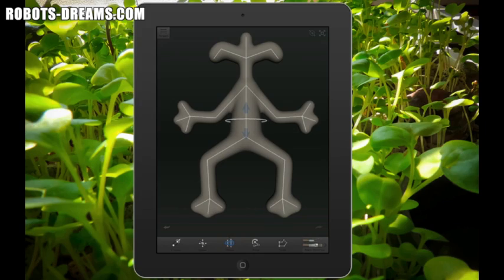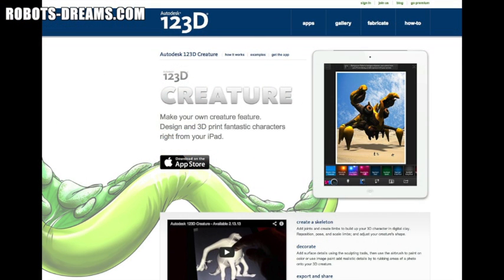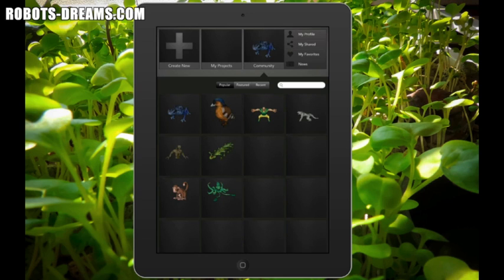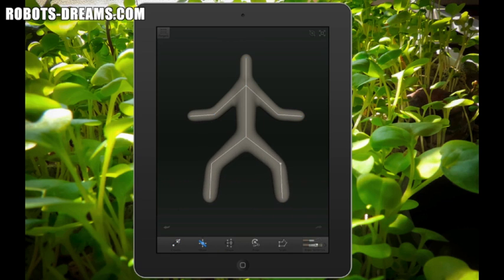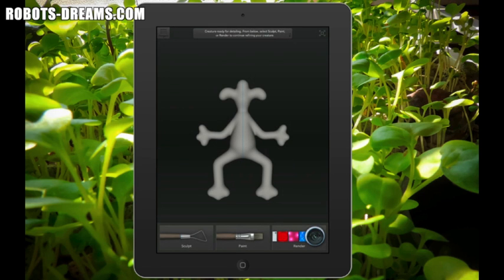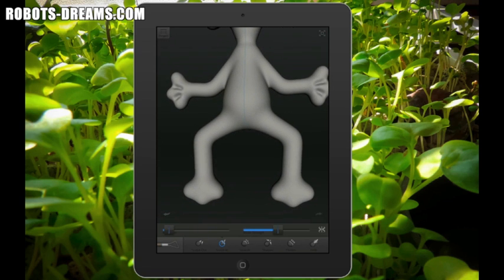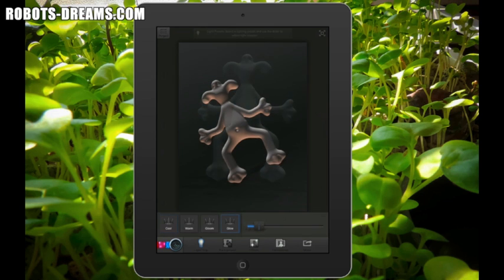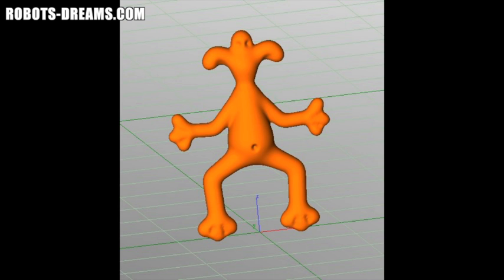123D Creature - New iPad 3D Design App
- Autodesk has developed a suite of 3-D design applications targeting people that want to express their creativity using the iPad. Their 123D applications include functionality that enables you to convert sets of photos into 3-D models; design using really simple 3-D modeling; sculpt form and shape models just like you're working with clay; and convert all those designs into real-world objects.

The latest addition is 123D Creature. Released on February 13th, the write-up for Creature made it sound so cool that I had to try it out immediately. I wasn't disappointed.

I was able to grab a copy for my iPad Mini from the Apple AppStore at the special introductory price of $1.99. It installed quickly with no problems. The first screen gives you the option of creating a new creature, working with creatures you already created, or downloading a creature from the online community. It's funny and inspiring at the same time to see all the different creatures other people have been busy creating.

The application interface is easy to use and seemed intuitive, at least to me. In creating a new creature, you start with a simple skeleton type body with a couple of legs and arms. There are controls to create additional joints and limbs; move them around; change the body shape; pose the creature; and scale. Basically what you're doing at this point is rigging the creatures skeleton. It's kind of like roughing out the basic structure, posture, and size of the creature.

I gave my creature a "space alien" look with a wide pointy head and floppy ears, along with webbed feet and hands. I used the shape function to give the creature a potbelly.

The next step is to bake the skeleton, which I think is just a cute way to entertain you while the application takes a minute or so to crank the math and create the actual model.

 Once the creature model is finished baking, you have the choice of sculpting, painting, or rendering it. The sculpting mode supports mirroring. If you have mirroring turned on, then any change you make to the model is automatically symmetrically mirrored. This is very useful for creating things like hands and feet. You use the sculpting tools to push the surface of the model in or out; smooth it or sharpen it; and flatten it or grab it. There are slider controls to adjust the sculpting tool size and strength.

I even gave my creature a little bellybutton.

Since I was primarily interested in creating a model that I could 3-D print, I didn't bother to paint it. In the painting module, you have the choice of using a paintbrush, and airbrush, or image paint. Like the sculpting module, the painting module also supports mirroring.

Rendering enables you to create images of the creature varying the lighting type and set up; adding different backgrounds; applying different effects; and changing its orientation. It also has a sharing function so you can print it, save it to the camera roll, post it on Facebook, twitter about it, or send it in an email.

 Once you're happy with the creature you can save it; share it with others in the community gallery; or export it.

I exported the creature mesh and have imported it into my solid modeling software. My next step will be to generate an STL file, slice it, and then see how it prints.

I'm really interested in using this application to add aesthetic design value to my 3-D printed objects. It may be a natural bridge between the sharp logical engineering mind and the artistic side. Kind of a left brain - right brain fusion tool.